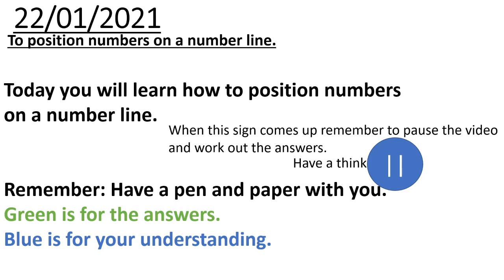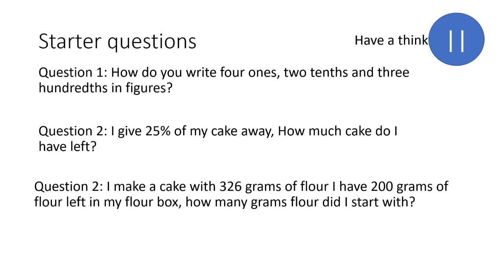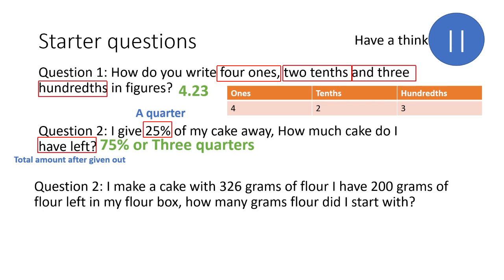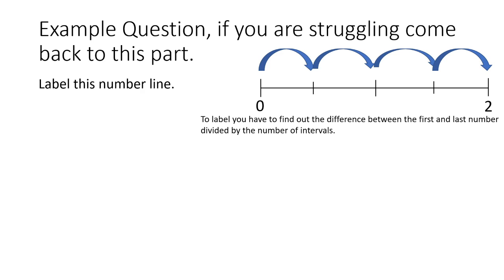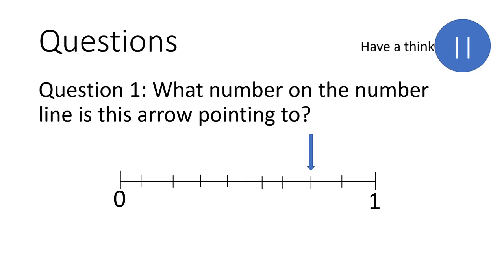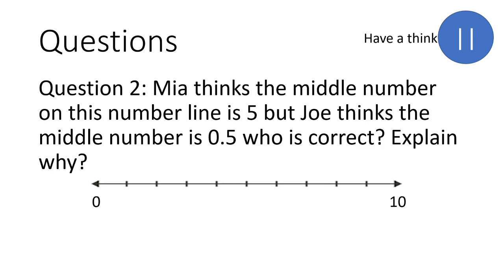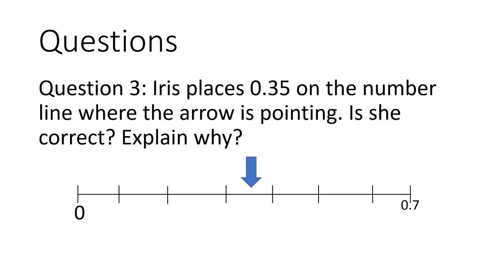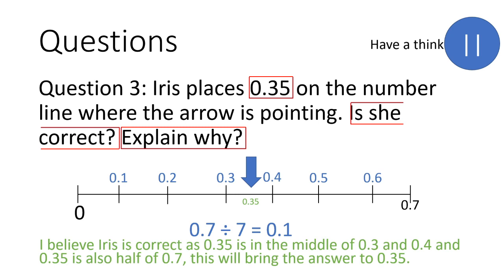Lesson 1 Position Numbers on a number line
White Rose Maths Inspired :)